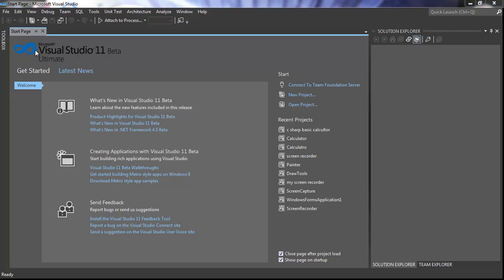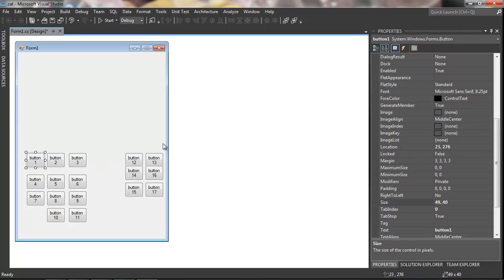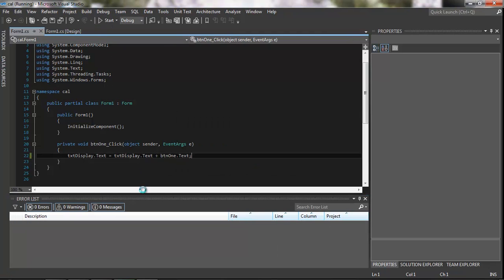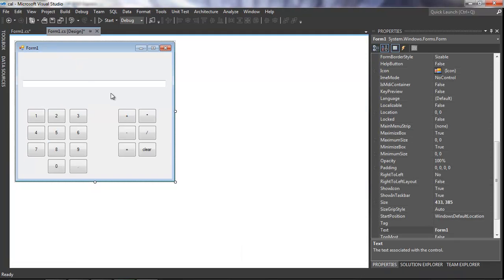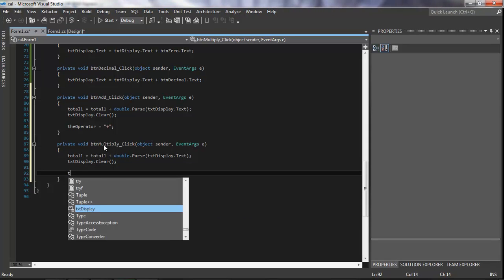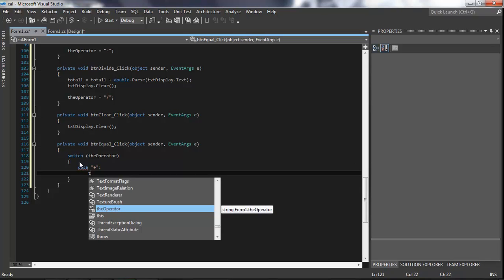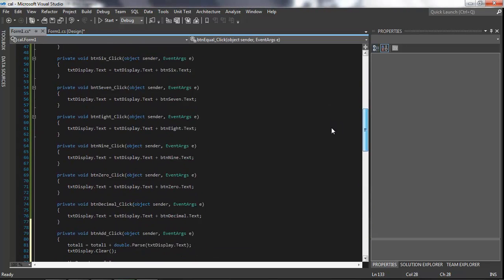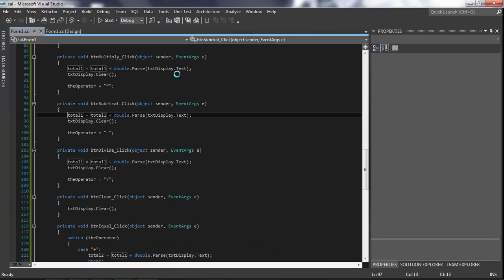Visual Studio 11 beta c# calculator tutorial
please look past the video picture smudge thing. something went wrong during the rendering proccess.